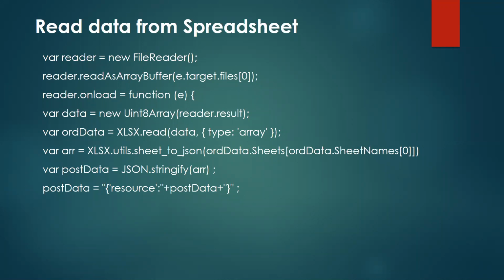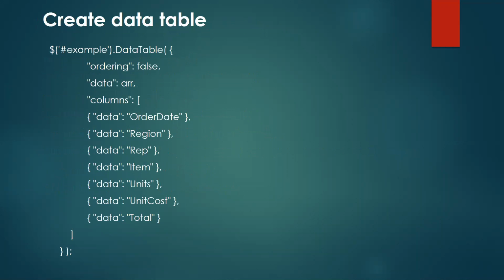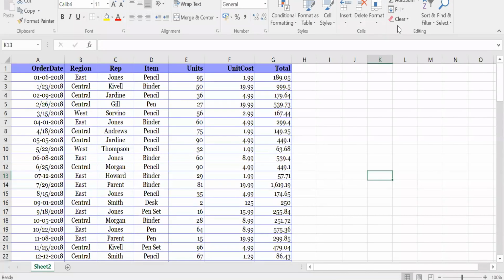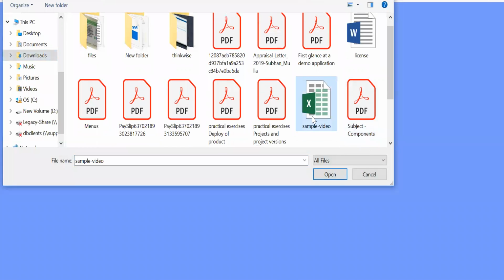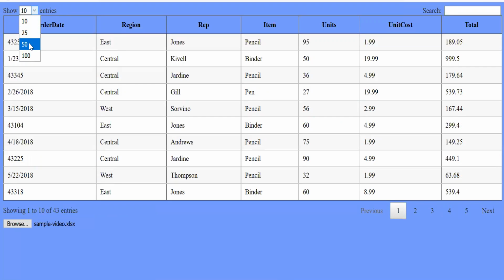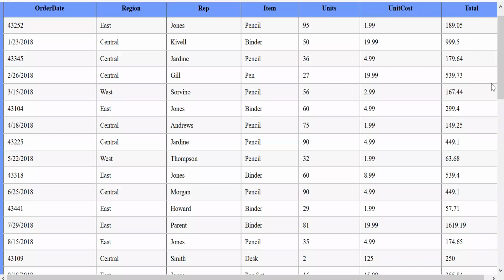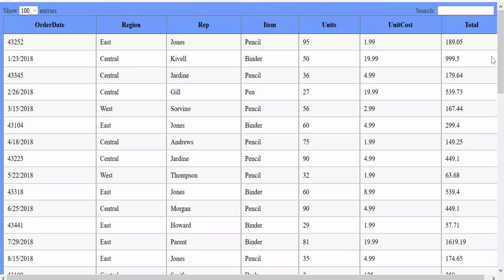Importing Data from a Spreadsheet to Bootstrap Data Tables in PantherWeb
Import your data from a spreadsheet to a Bootstrap data table